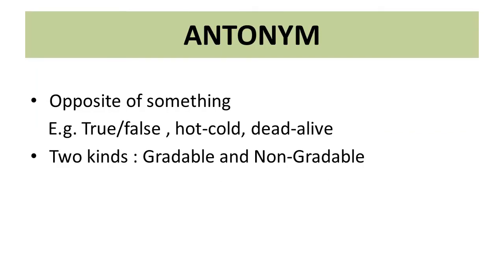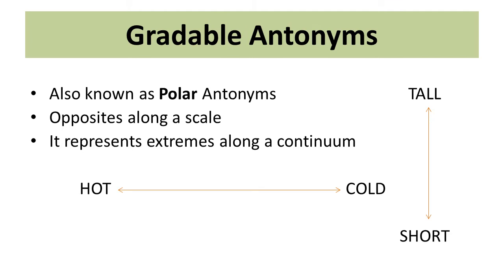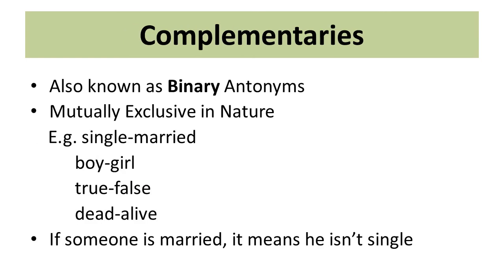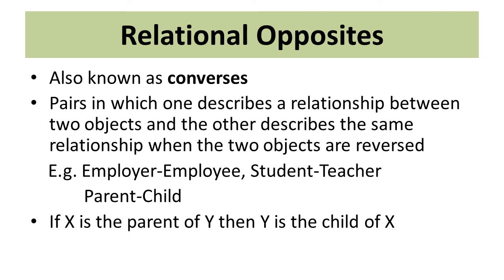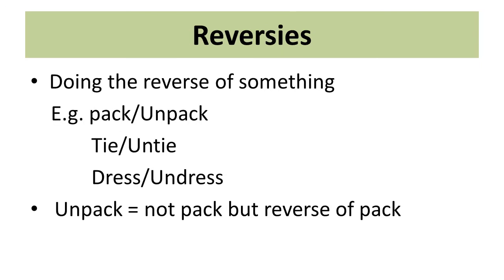Antonymy and its types, Sense relations, NTA NET Linguistics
semantics, NTA NET Linguistics